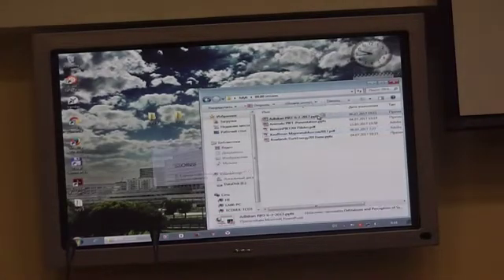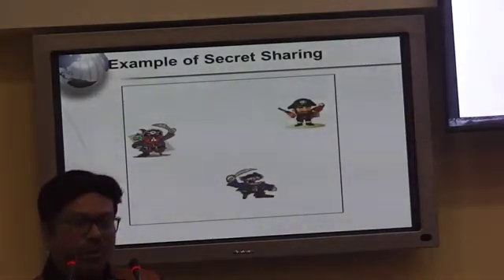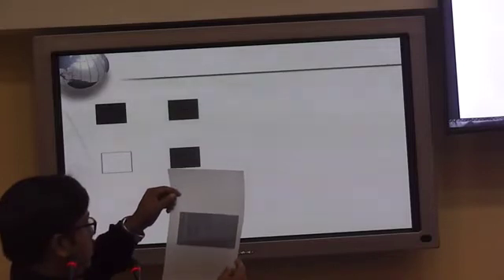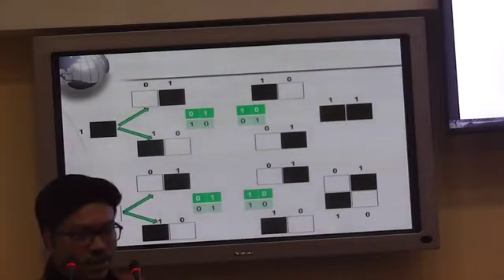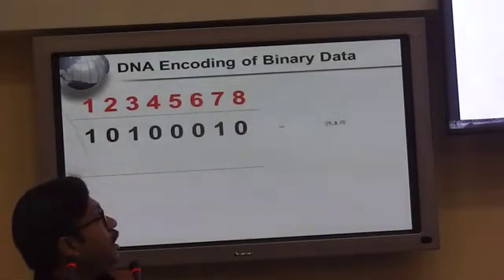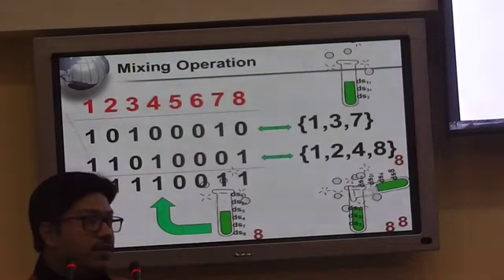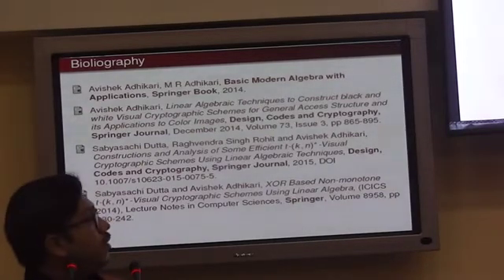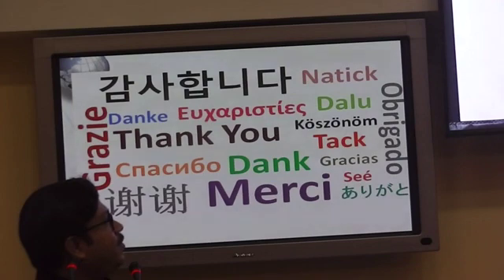Talk 0f Dr Avishek Adhikari in Moscow, 2017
Introduction to Secret Sharing and Visual Cryptography at Bauman State University, MOSCOW, 2017